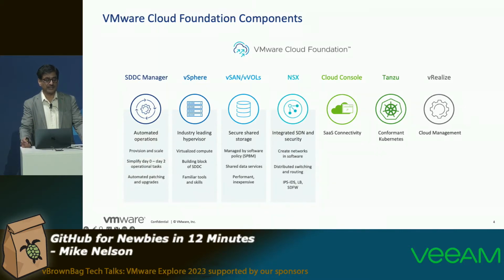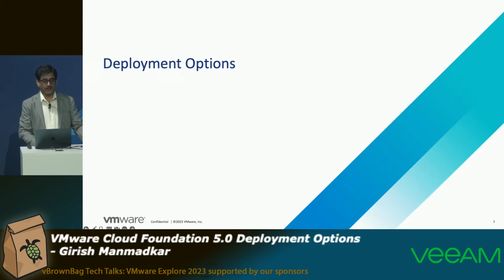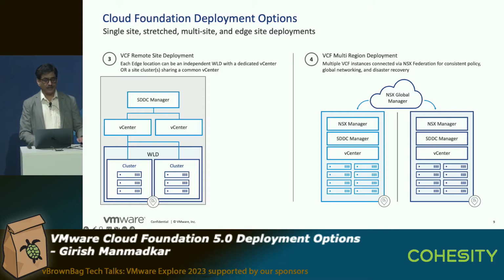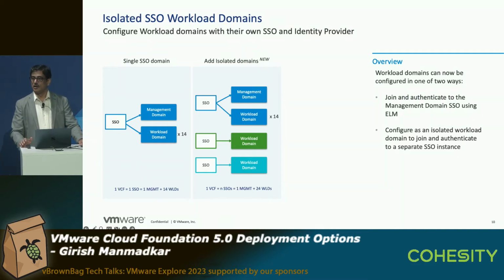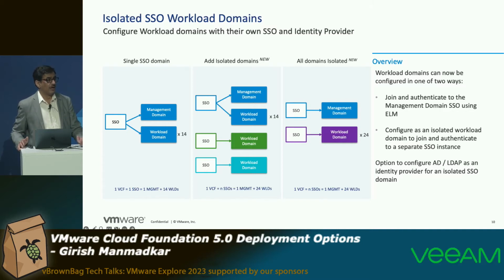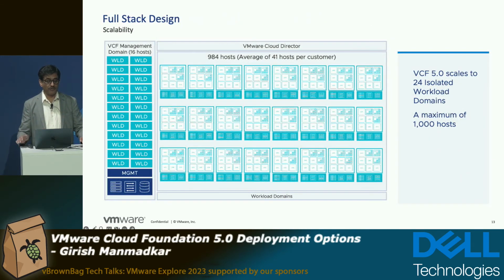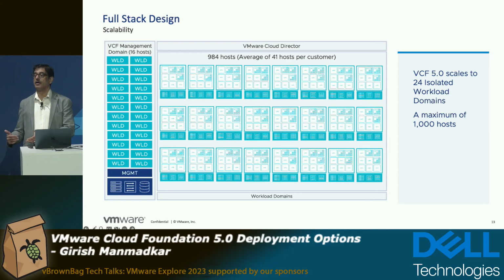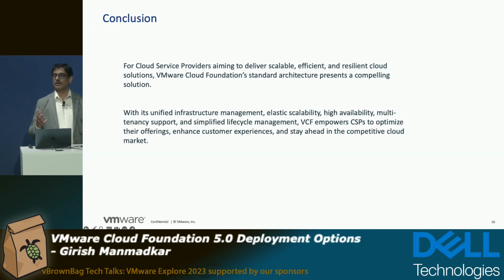VMware Cloud Foundation 5.0 Deployment Options for Cloud Solutions Providers - Girish Manmadkar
In this tech talk, you will learn the way you can deploy VMware Cloud Foundation on a minimum of 3 hosts successfully. We will talk about internal key parameters and processes (including a demo) to complete the VMware Cloud Foundation's SDDC stack powered by Cloud Builder & approval process for production usage.

*About vBrownBag*

*vBrownBag TechTalks*